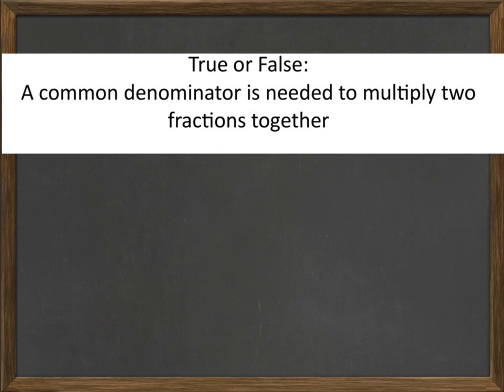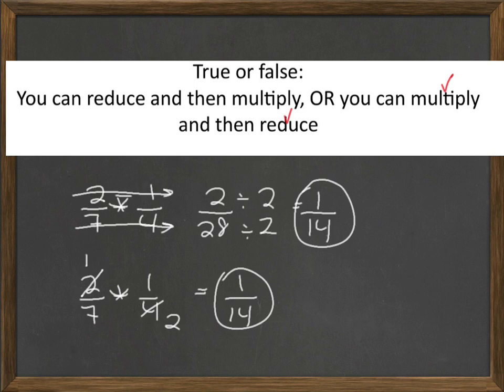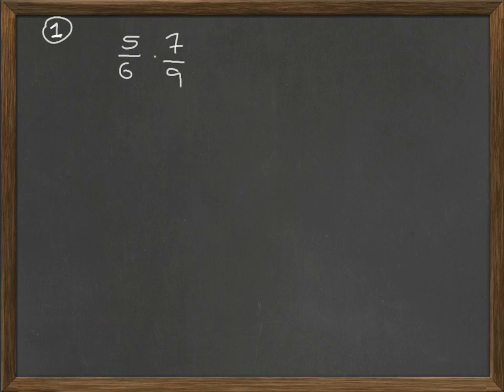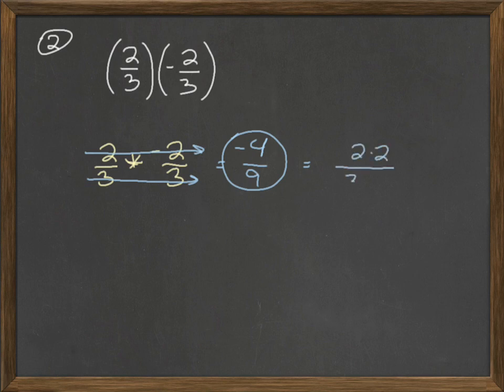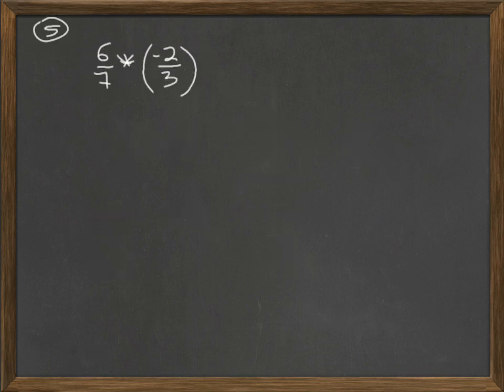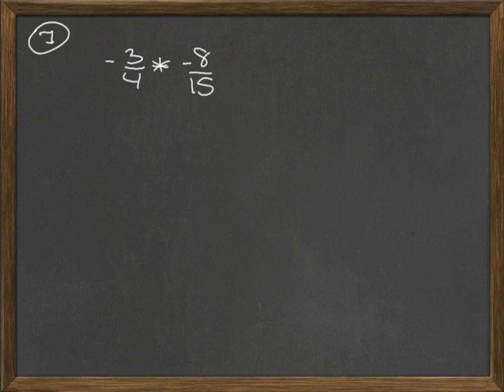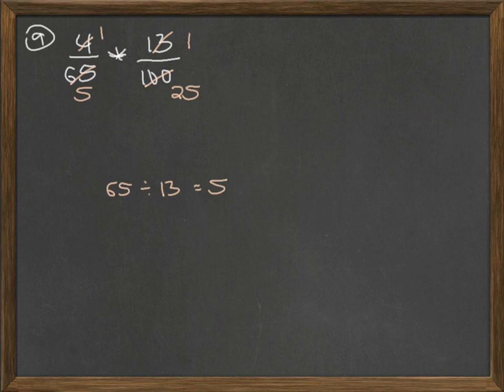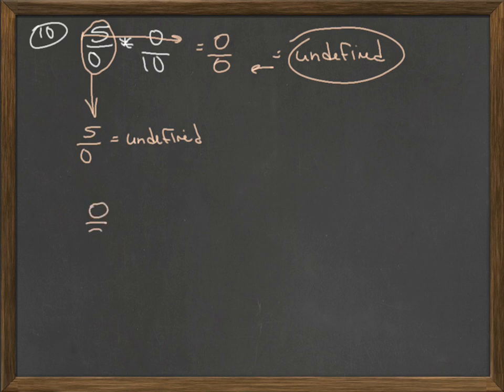Multiplying Fractions Part 2 of 2